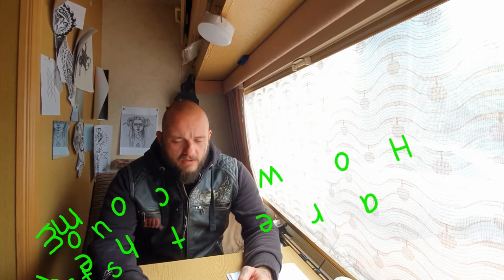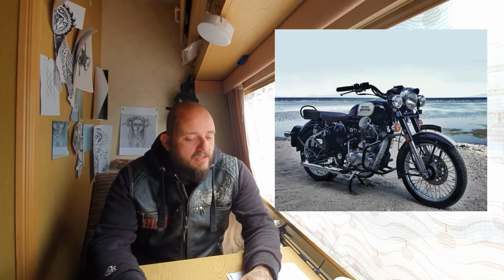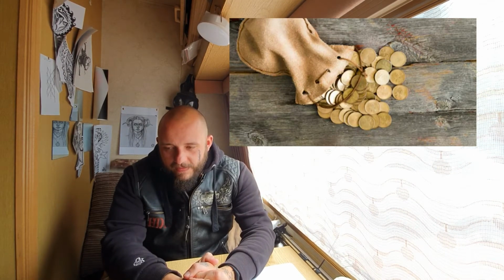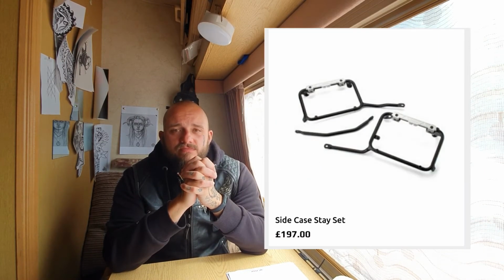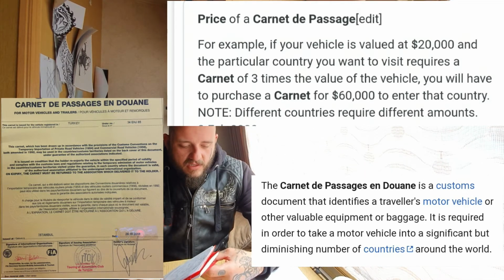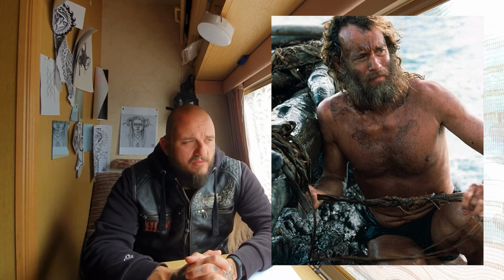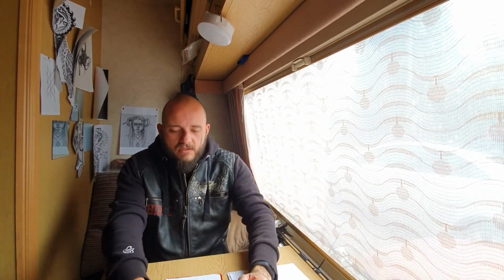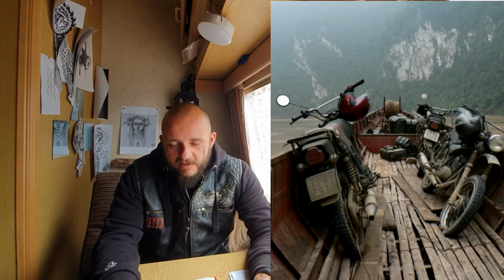Adventure bikes good for adventure?/03/ Honda CRF africa twin 2020/Yamaha XT Super tenere 2020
The conclusion to my modern adventure bike rant